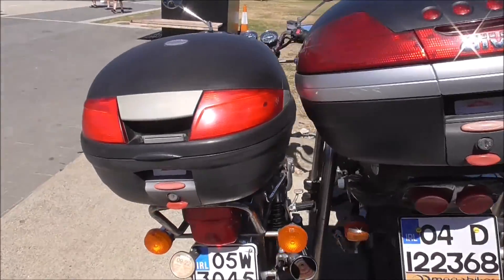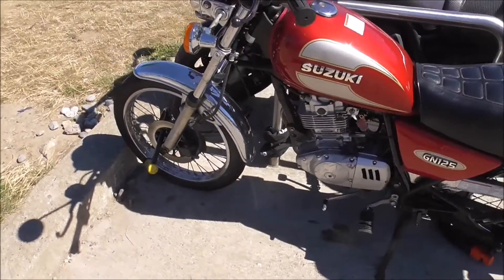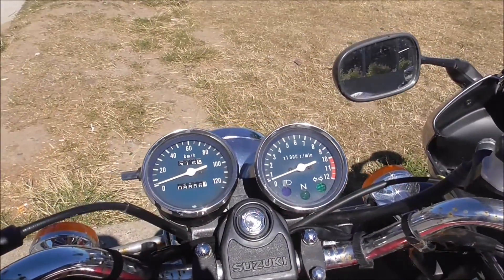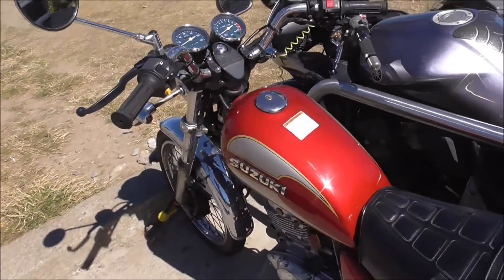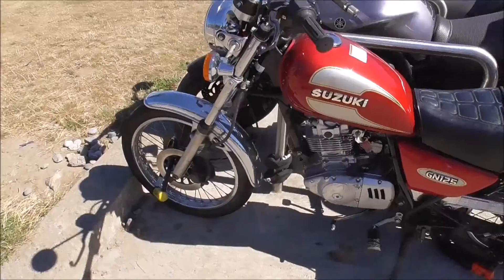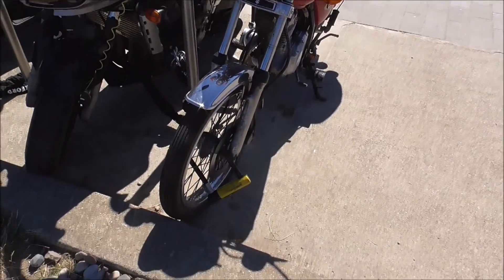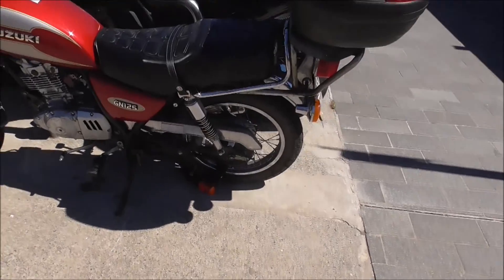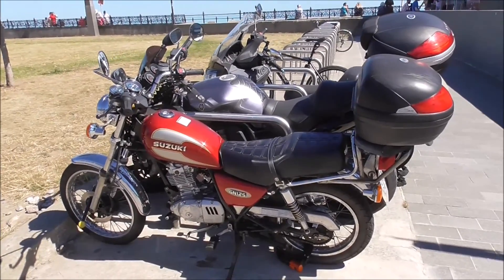Nice Suzuki GN 125cc Spotted on Bray Seafront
I spotted this nice Suzuki GN 125cc  parked up on Bray seafront Co Wicklow.
I love stumbling across the bikes of my younger days.